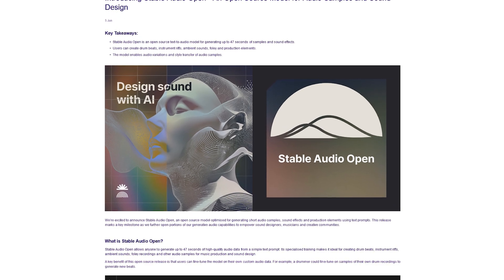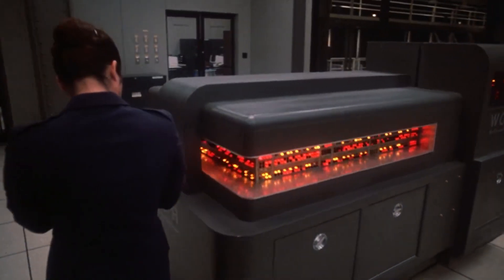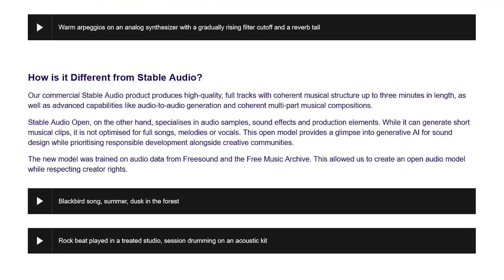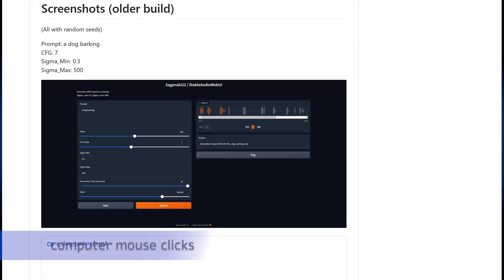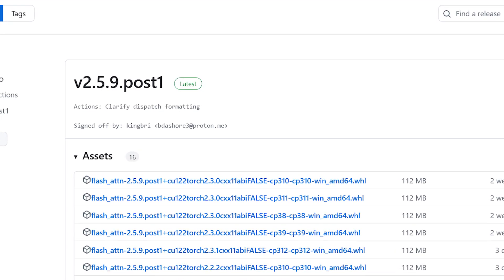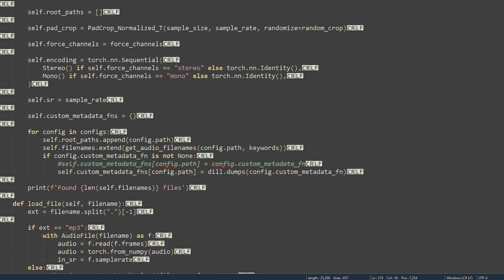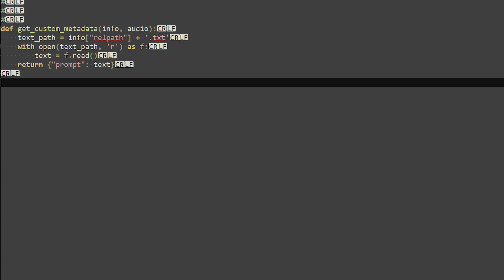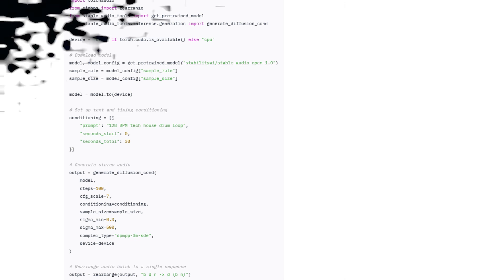Stable Audio Open 1.0 | Open Source* Generative Audio and Fine Tuning*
A look at Stability AI's new Stable Audio Open 1.0 open source (kinda, sorta, mostly, technically) model and codebase with fine tuning support (kinda, sorta, technically). I've managed to get the trainer running, but I only have a 12gb GPU, which isn't enough for training right now.

I've posted the modified and example files on my ugly Wordpress website, linked below.
[00:00] Video topics, Intro to Stable Audio Open
[02:09] Sample demos
[02:39] Easy to use with the Stable Audio WebUI
[03:20] Installing Flash Attention 2
[03:50] Setting up datasets
[04:15] Code tweaks to allow training on Windows
[05:00] Training configuration
[05:45] Running the trainer (12gb VRAM is currently not enough)